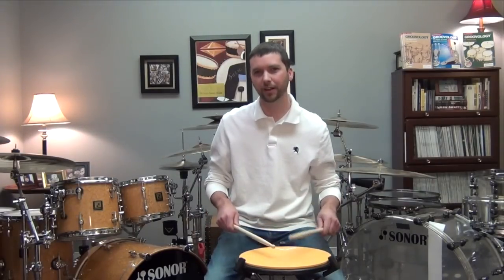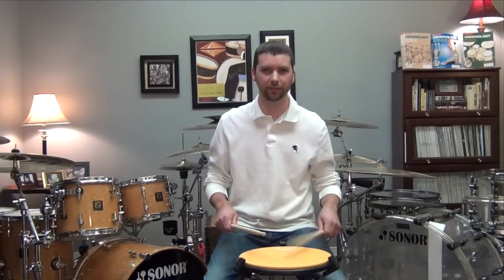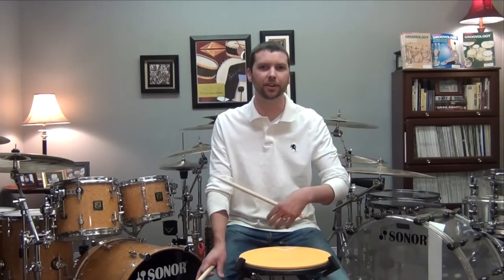Paradiddle Pyramid Snare Drum Lesson w/ Jeff Jones -Zomac School of Music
This snare drum lesson is helpful for both marching drummers and drum set players.  It is designed to help improve your speed and confidence with the Paradiddle rudiments.  This is my version of the popular snare drum exercise "Paradiddle Pyramid".   I have chosen to add a Single Paradiddle-diddle to the end instead of going back to the Double Paradiddle. Give it a try.  Enjoy!

For instructional books, DVD's, and solos from Zomac School of Music and Zomac Publications,

Jeffrey Proudly endorses: Sonor Drums, Sabian Cymbals, Vater Drumsticks, and Remo Drumheads.    He is the author of Groovology: The Study of Double Bass Drum Grooves, Groovology: The Study of Basic Drum Set Grooves, and Groovology: The Study of Jazz and Latin Grooves.  He has also recorded a 2 volume instructional DVD - Praise & Worship Drumming: An Inspirational Approach to Drumming.  He performs regularly with Primal Swing and Reversing Radio, and is the drummer for numerous other groups annually.

   Thanks:
God, my wife Jennifer and the rest of my family, Larry and Adam York, Roger Nottestad

Jeff is also available for clinics and masterclasses.

Jeff teaches privately at Zomac School of Music in Muskogee, OK and The Music Store in Tulsa, OK  musicstoreinc.com